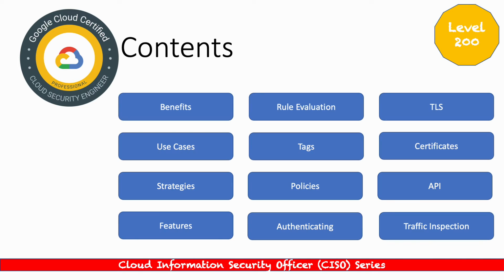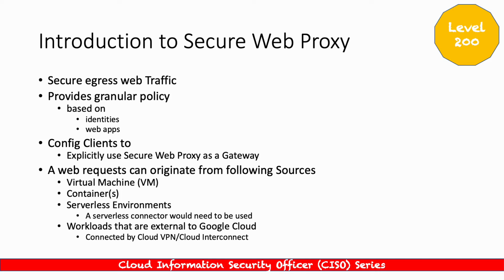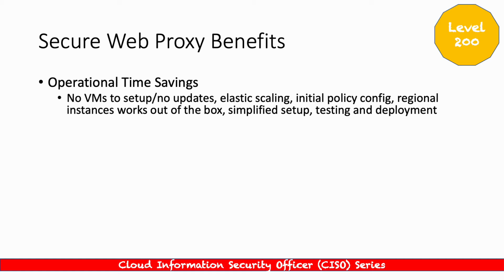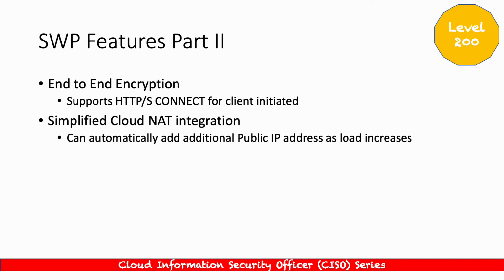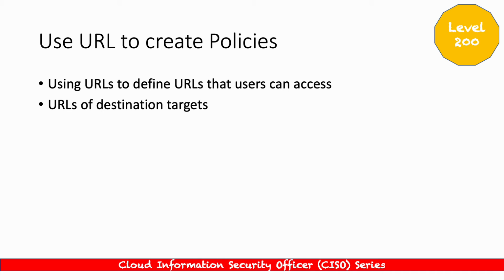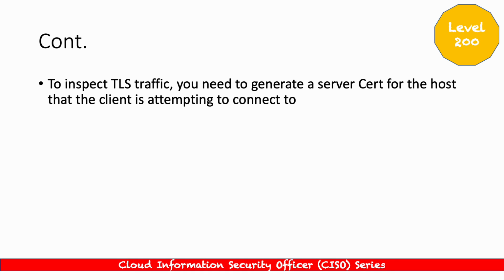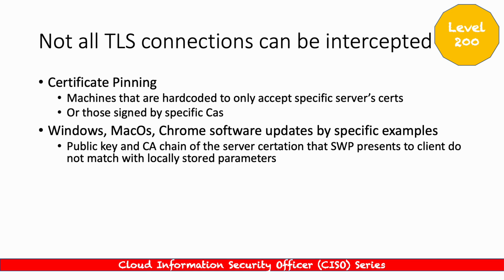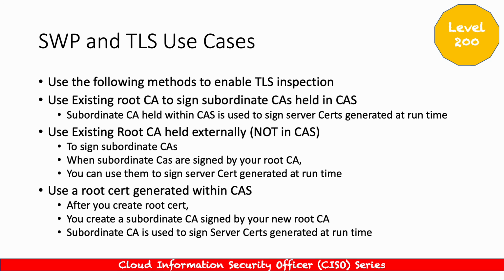Google Cloud Certified Cloud Security Engineer -Secure Web Proxy (SWP)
This video discuses Google Cloud native Security product that is called Secure Web Proxy (SWP) that provides outbound protection. The video covers TLS, Certificates, Certificate Authority Service as it maps to the Secure Web Proxy. It also discussed Features, benefits, strategies, use cases, authentication, API, traffic inspection, tags and rule evaluation.